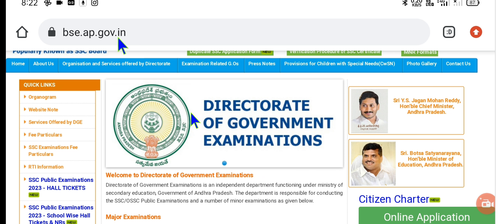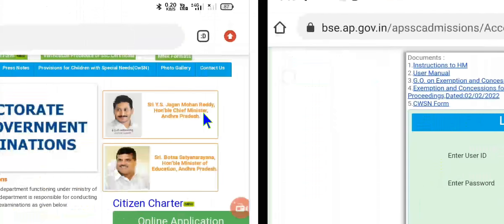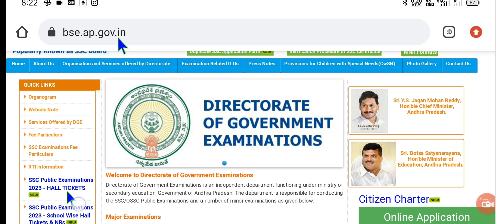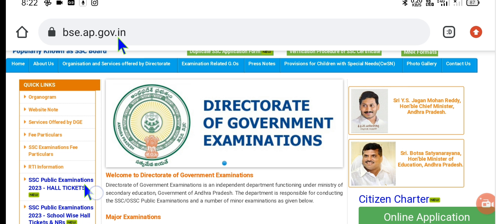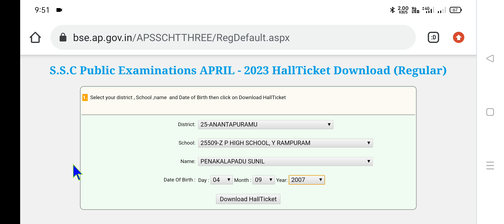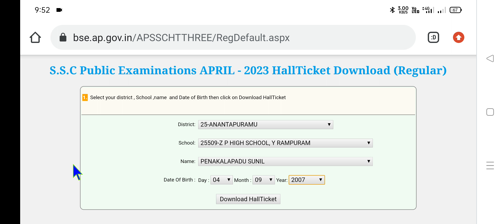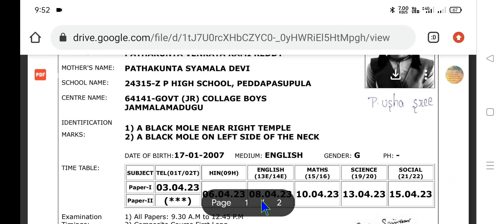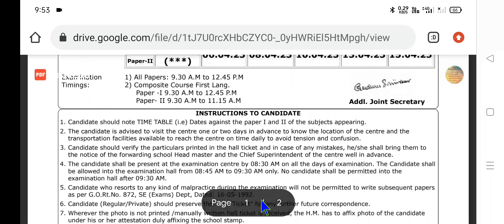SSC-10th Class_Hall tickets_Pdf_process-instructions